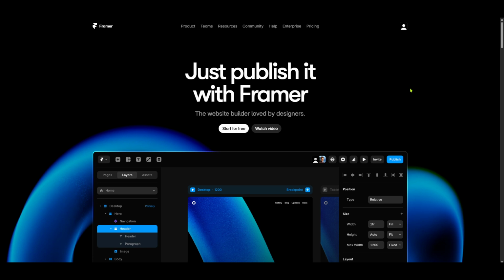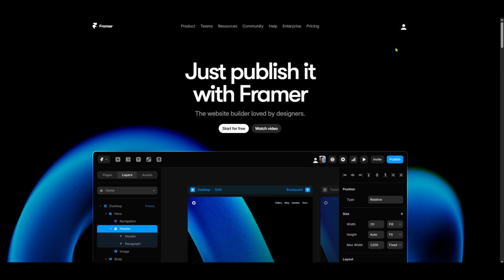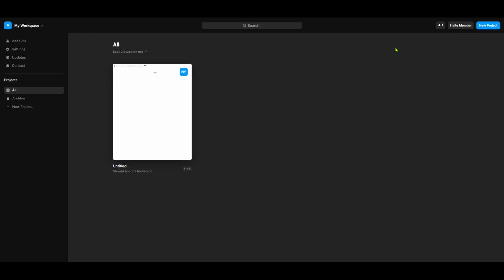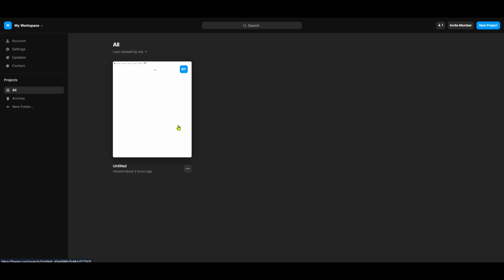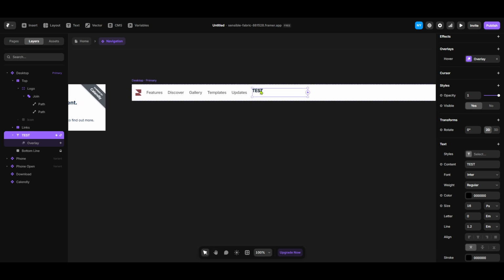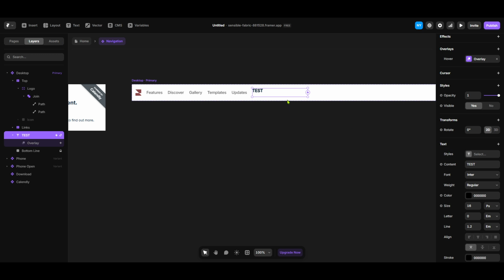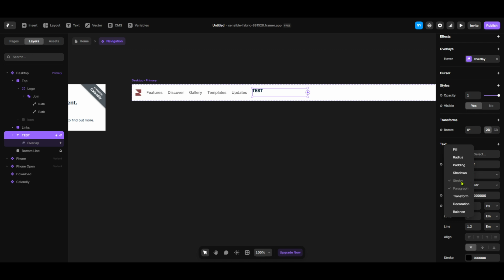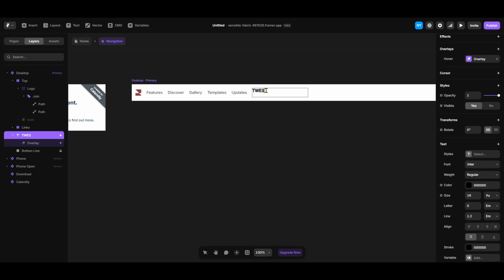How To Add Stroke To Texts In Framer Websites! [2025 Guide]